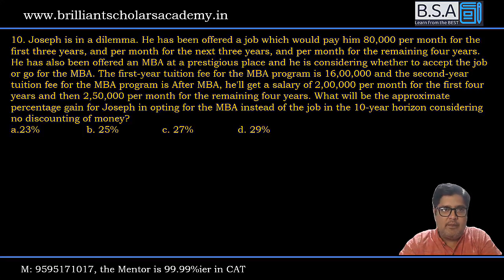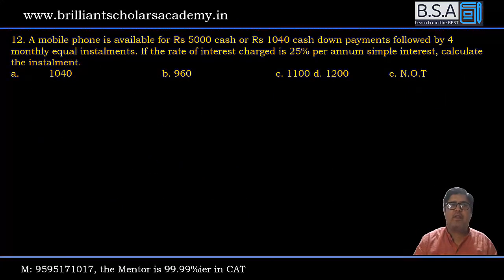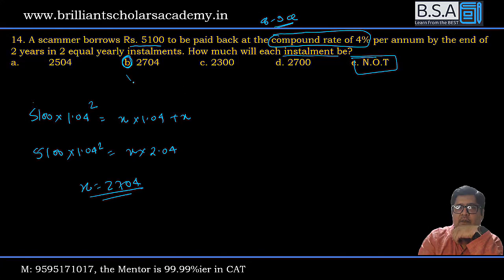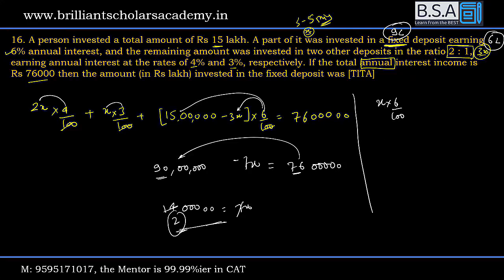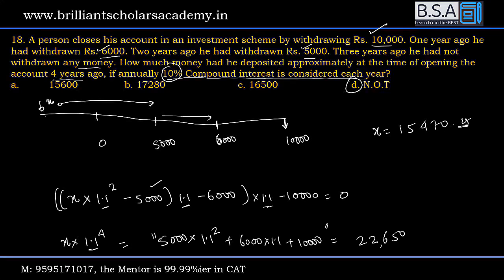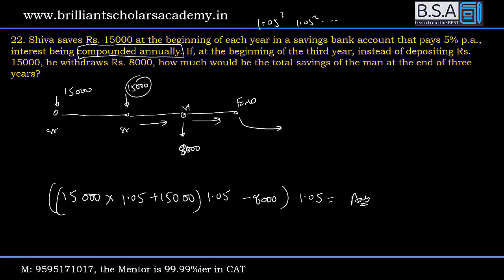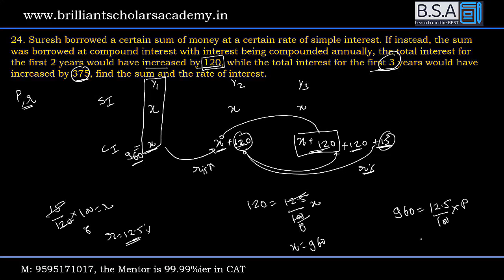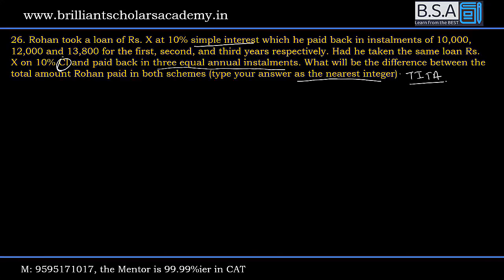32 Simple Interest and COmpound Interest 4